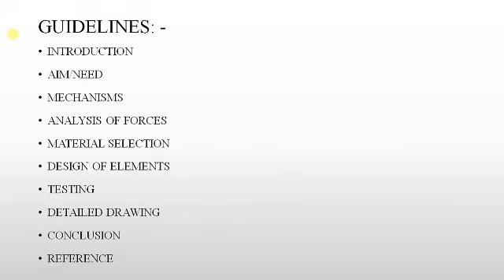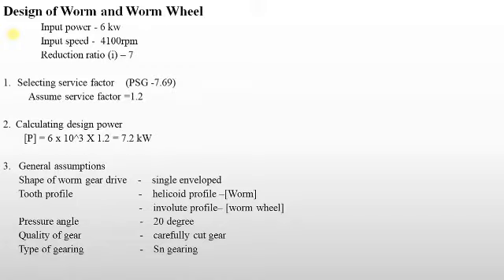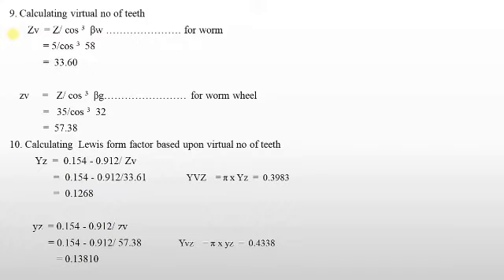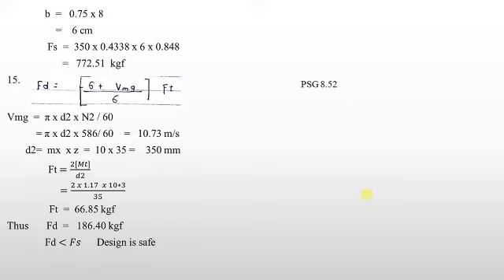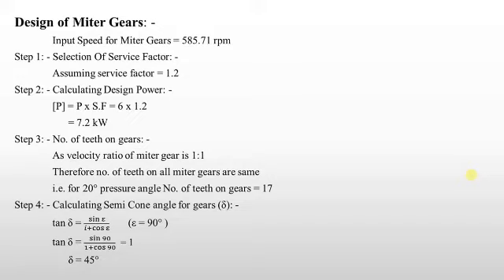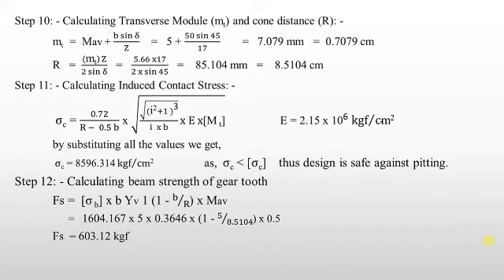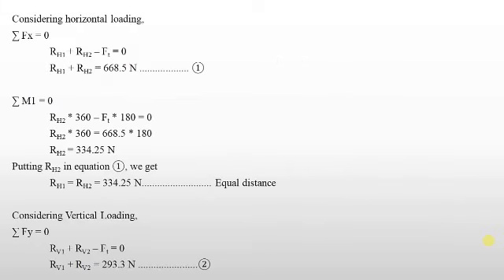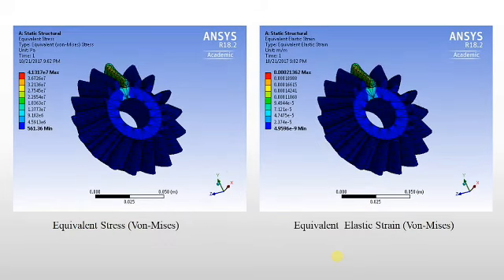DESIGN OF WORM DIFFERENTIAL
Machine design 2
Course project,
Prepared by,
Gaurav Salaskar
Dinesh Routela
Aniket Sabale